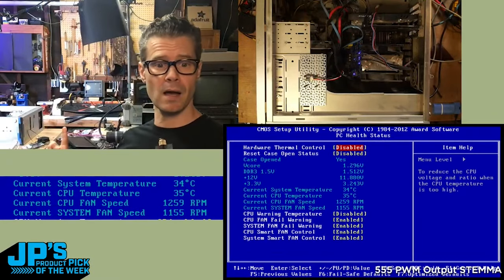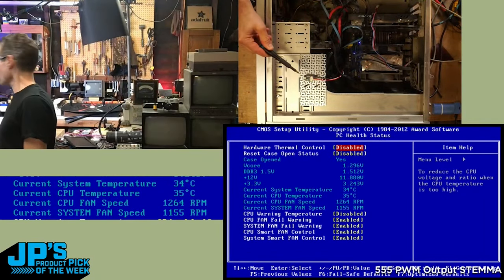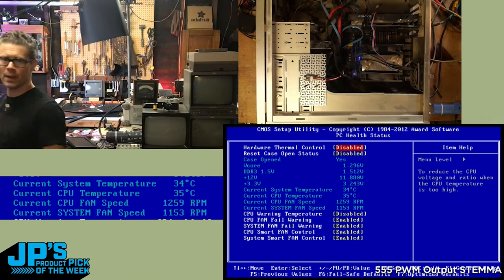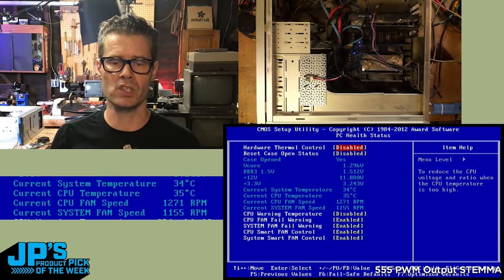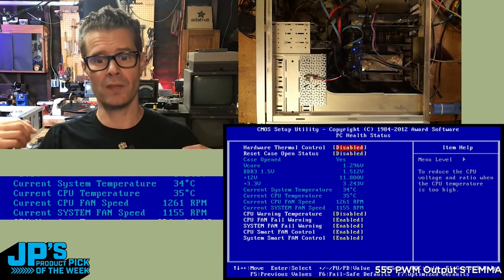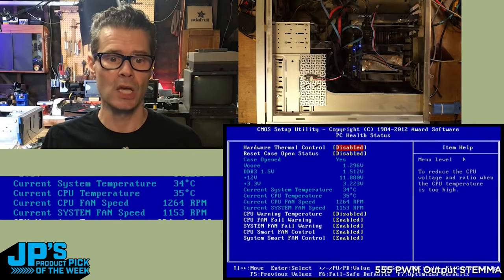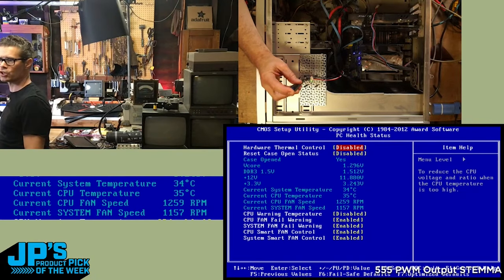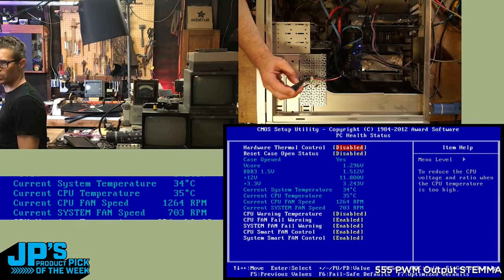JP’s Product Pick of the Week 6/18/24 555 PWM Output STEMMA RECAP